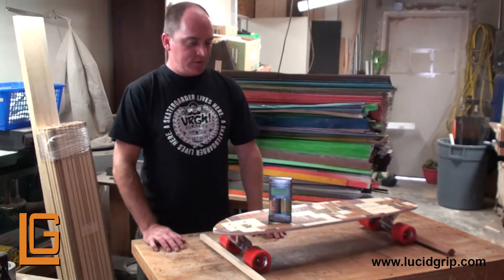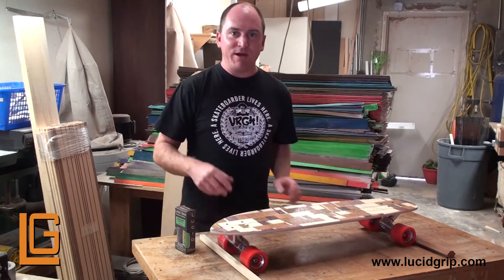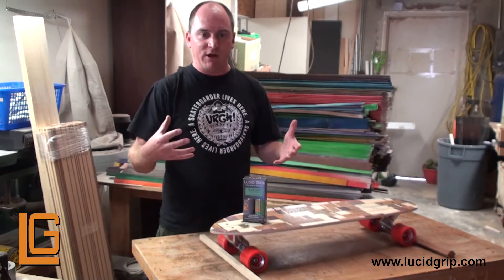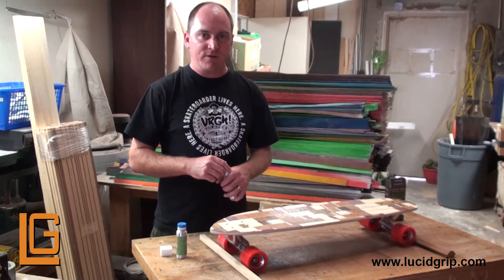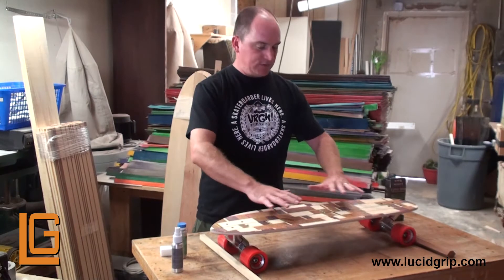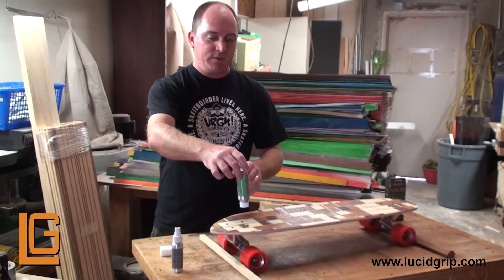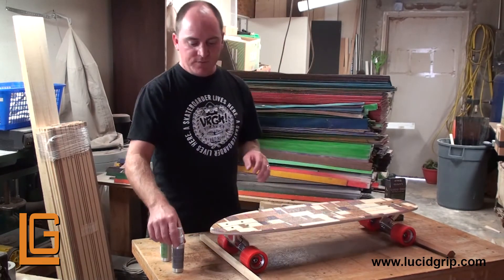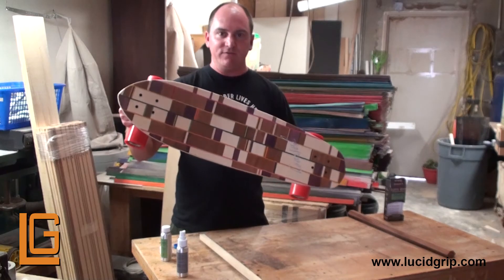Lucid GLOW Grip Spray on Grip Tape for Longboard Skateboards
Using Lucid Grip GLOW on a Koastal Meat Loaf Deluxe board. Lucid is a Spray on Grip Tape comes in Light, Medium, Heavy, and GLOW.